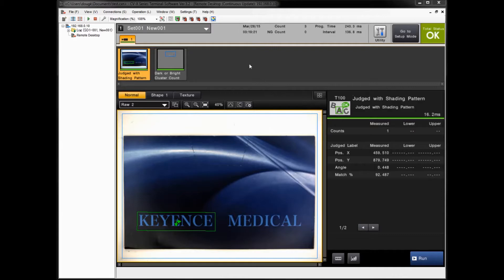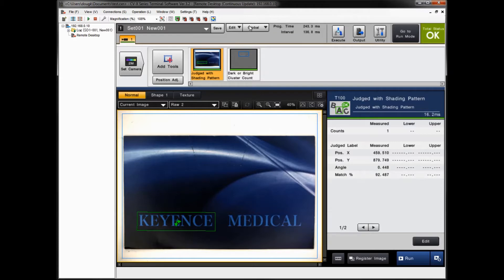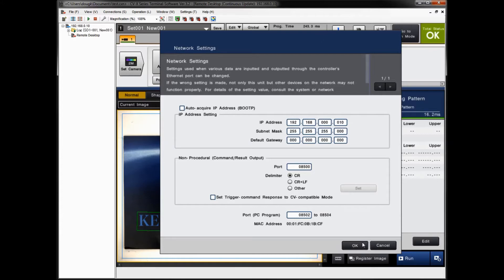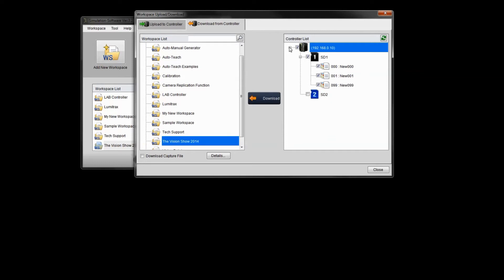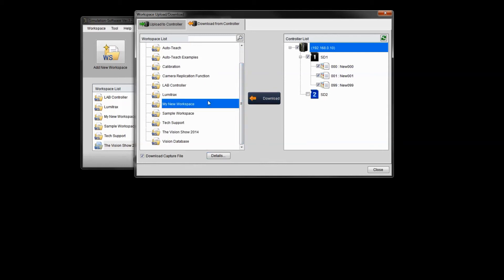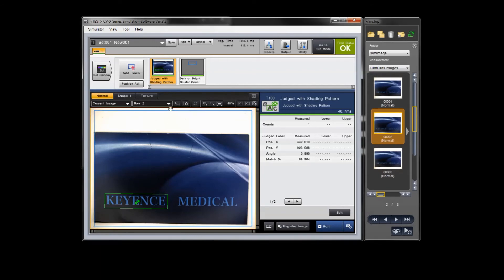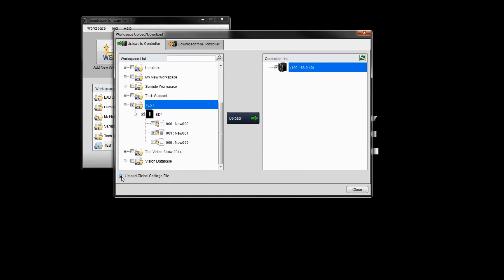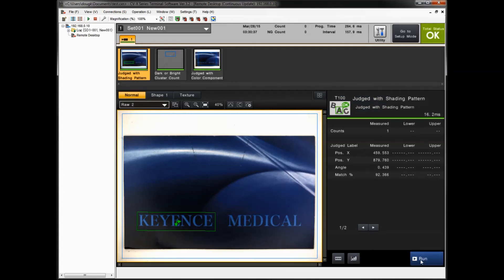CV-X Machine Vision System: Uploading/Downloading Program Files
How to upload/download program settings and test images using the CV-X Simulator software connected to the CV-X vision controller.